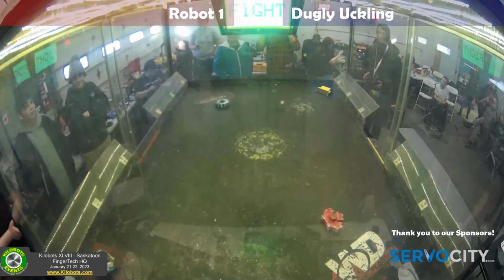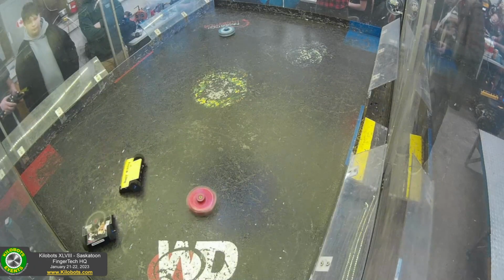Kilobots XLVIII - Ant Rookies 10 - Robot 1 vs Dugly Uckling